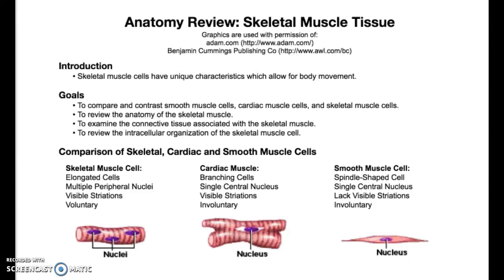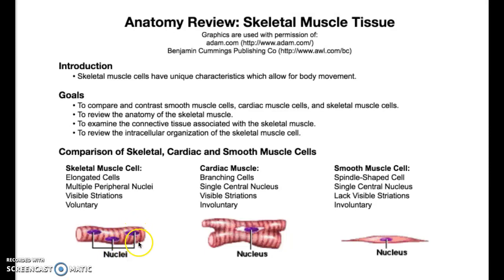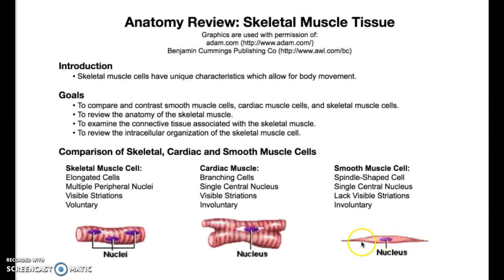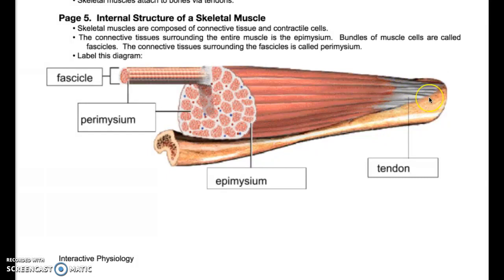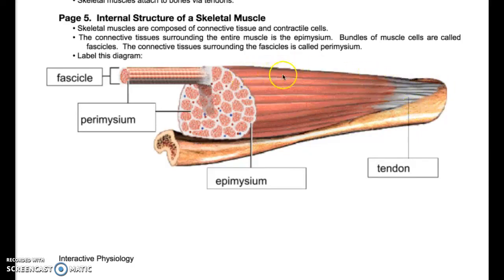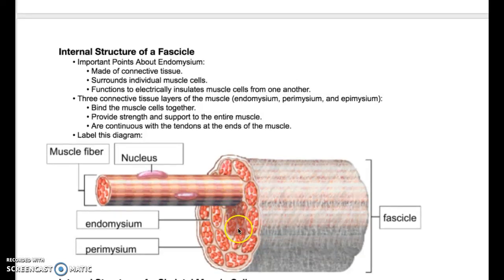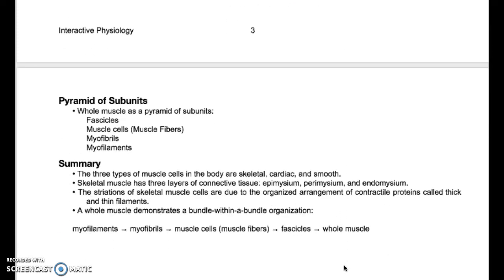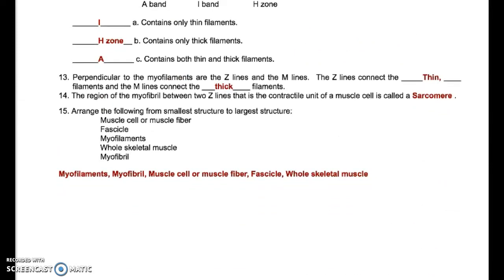11 Skeletal Muscle Tissue